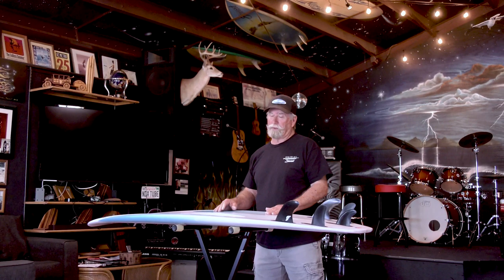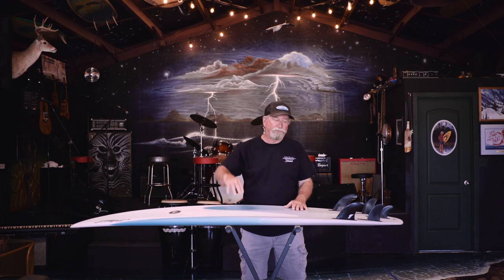Bill Stewart describes the Stewart 949 Comp Mid-Length Surfboard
The (949) Comp is a modified (949) with a narrower, slightly more dramatically rockered nose for easier duck-diving and dropping in to steeper faced waves.  It’s still got most of the longboard paddle-power of the original (949) and rides like a super responsive shortboard with its deep vee concave bottom, which makes it feel much smaller rail to rail.

Designed to be surfed with the included Futures Vector 2 Quad Scimitar fins and a center 3.25” trailer fin, which give it solid bite and insane drive down the line. A definite game-changer for beach breaks, point breaks, and surf trips, this “executive shortboard” is a mind-blowing addition to your quiver.